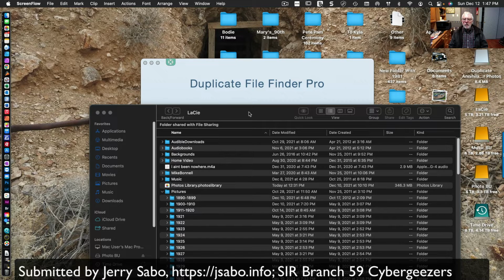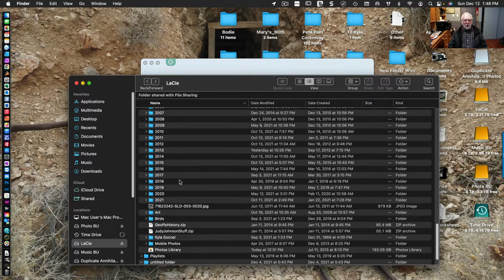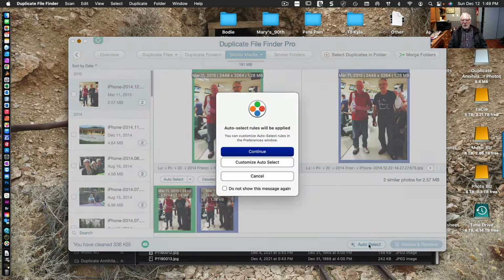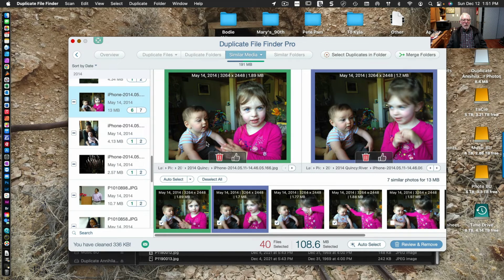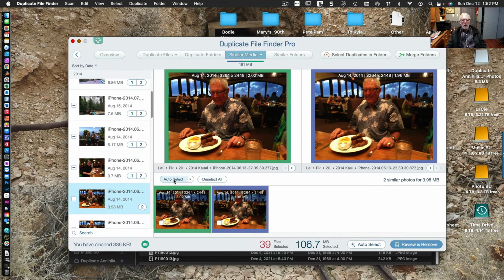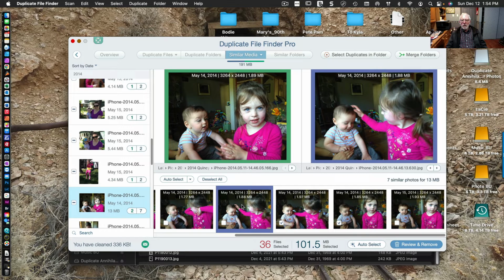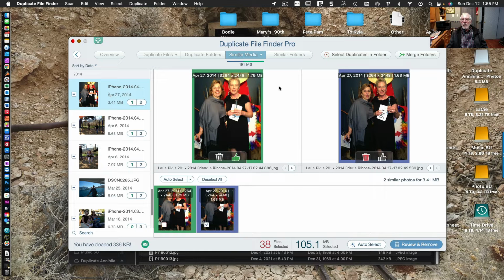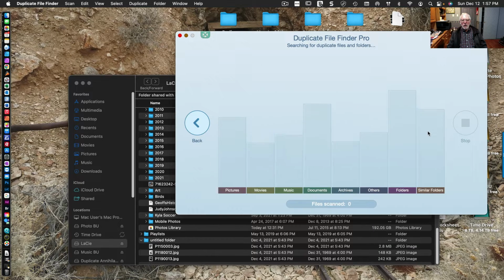Organizing File Folders Part 2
Using the app Duplicate File Finder Pro to find duplicate or similar photos in file folders.